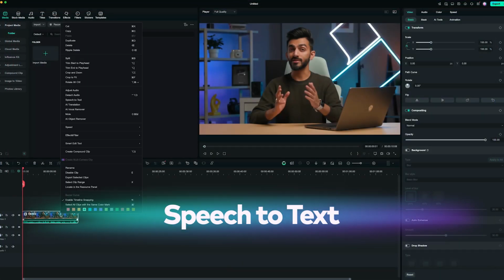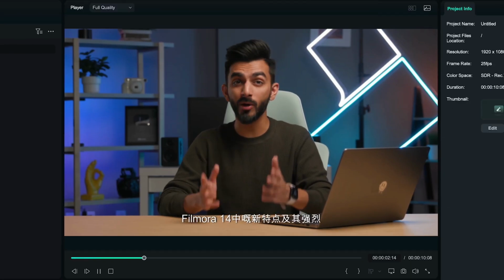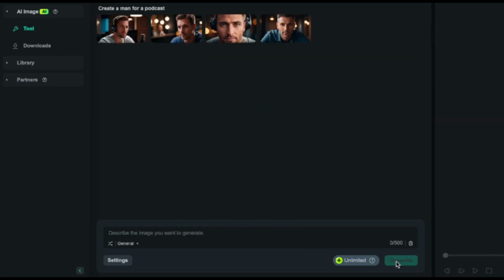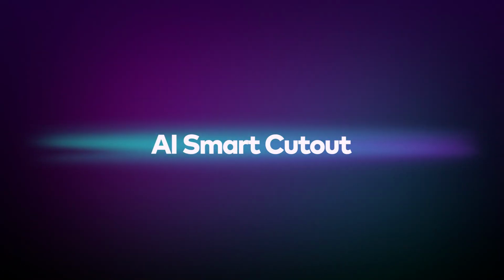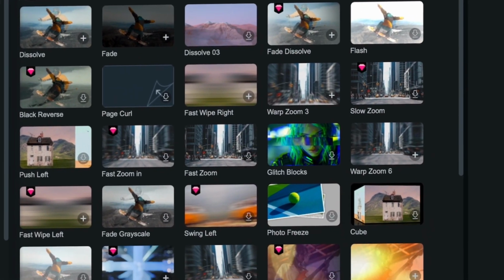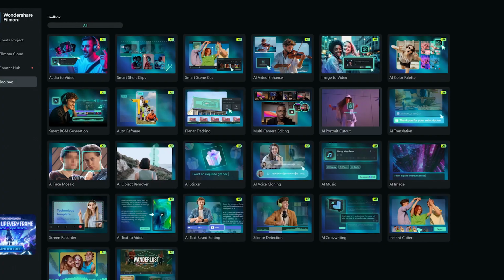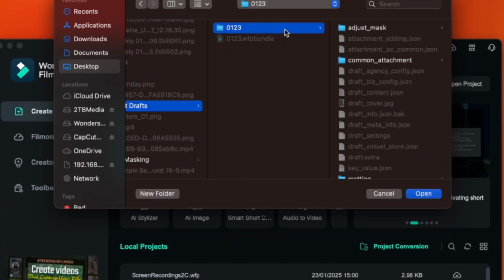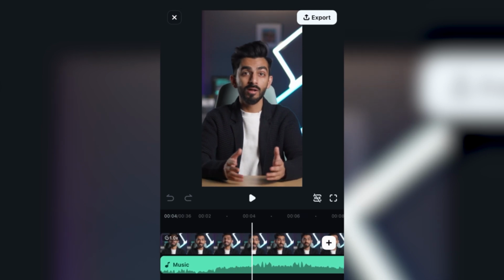I Spent 24 Hours Mastering Video Editing with Filmora AI Features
With the recent CapCut ban and the uncertainties around its 75-day extension, many creators are left wondering: what’s next? In this video, we’ll quickly dive into the current CapCut situation and why Filmora is the ultimate alternative for creators. From seamless editing tools to AI-powered effects, it’s a game-changer for anyone looking to level up their content! Watch as I spend 24 hours mastering video editing with Filmora AI features! Learn how to use these advanced editing tools to improve your videos and make them stand out from the rest. Ready to start editing videos? Wondershare Filmora has everything you need!

Timestamp:
00:00 Intro
00:30 Background
01:10 AI translation
01:27 Speech to text
02:32 AI Smart Cutout
02:54 AI Sound Effects
03:24 Auto Reframe

Packed with advanced AI features, Filmora saves you time and effort while giving your videos a professional touch. Whether you're editing short clips or full-length content, Filmora has everything you need—without the hassle.